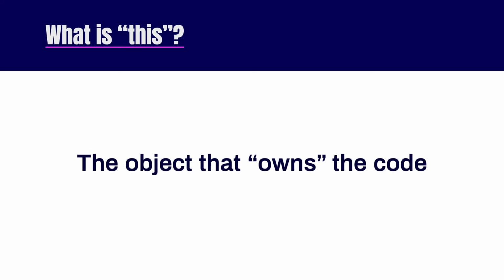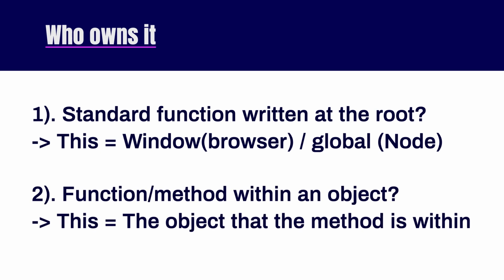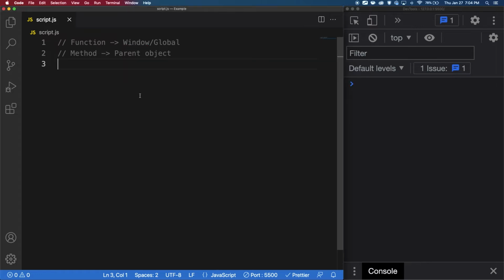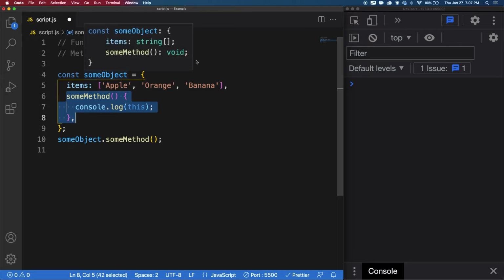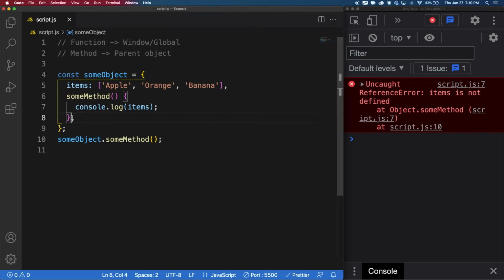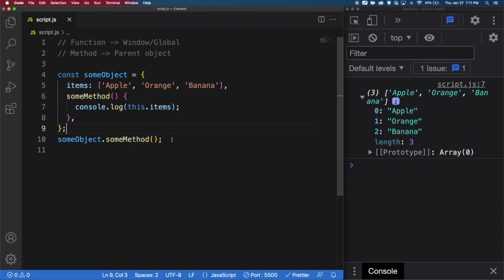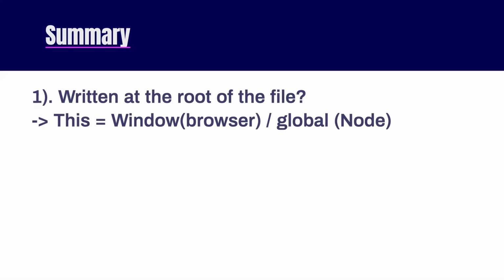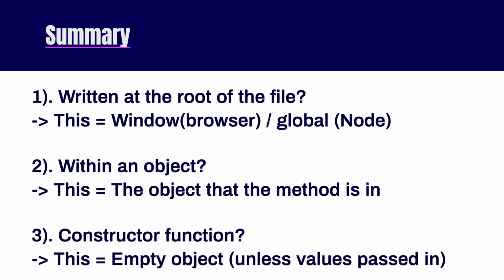The This Keyword In JavaScript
In today's video, we’re going to talk about “this” in JavaScript. We’ll start by looking at what “this” is, followed by a few rules to keep in mind when trying to figure out what “this” is, and finally we will look at a few code examples.

0:00 Intro
0:35 What is ‘this’?
1:36 Examples
5:05 Summary
5:37 Outro